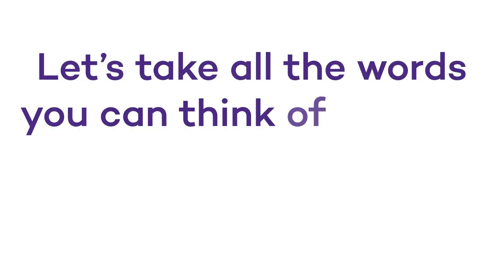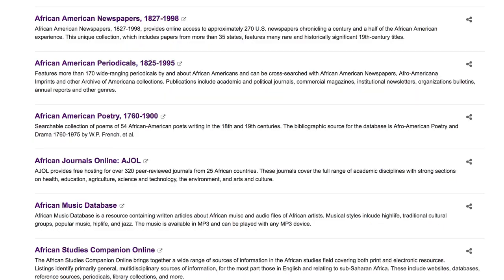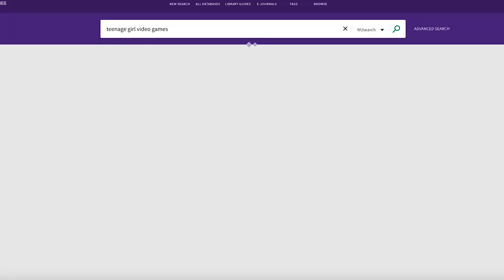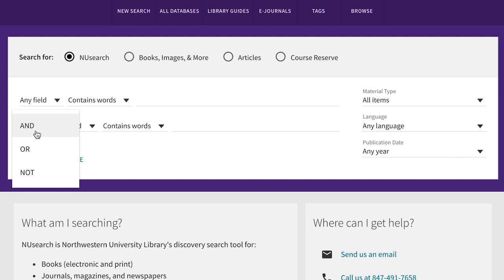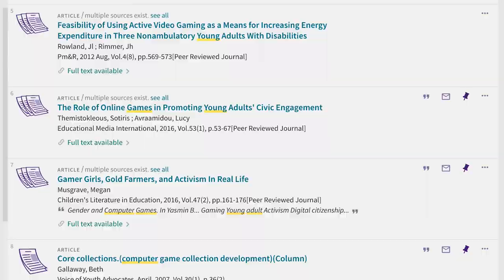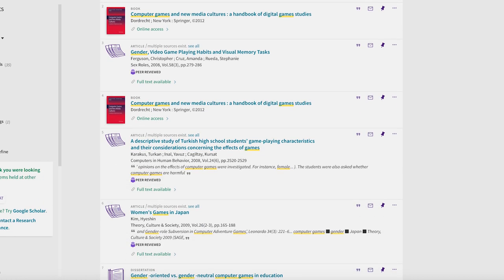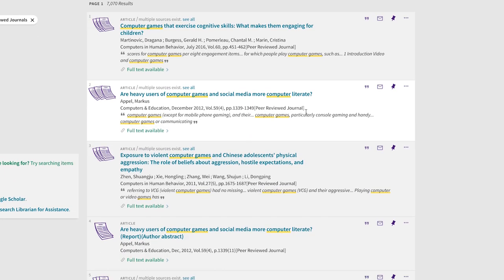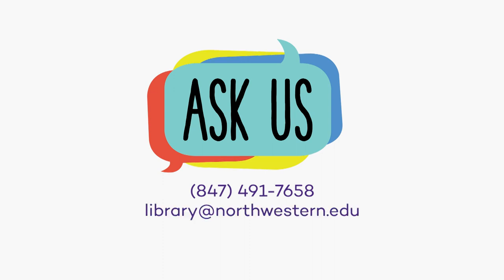Searching With Keywords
This video will show you how to take all the words associated with your topic and help you turn them into sources for your paper.